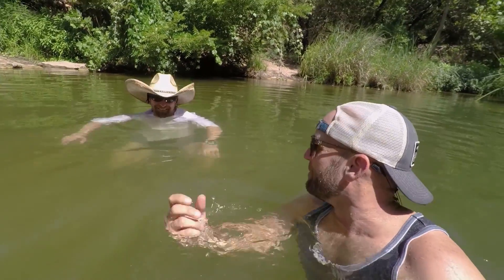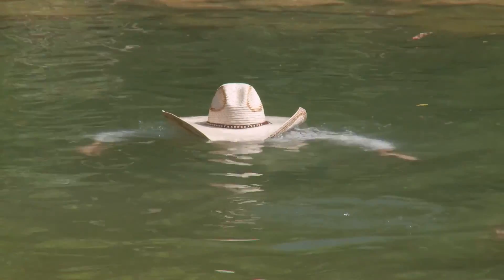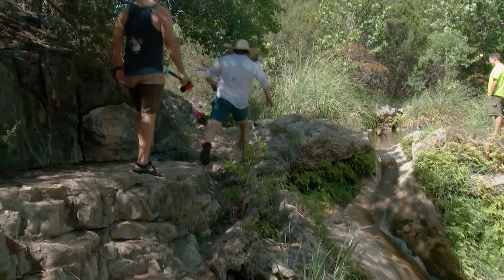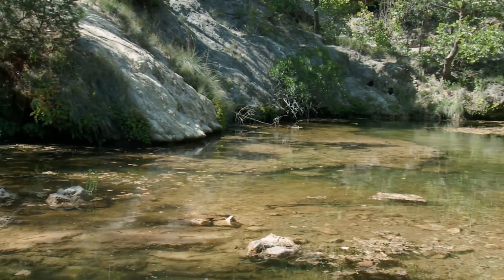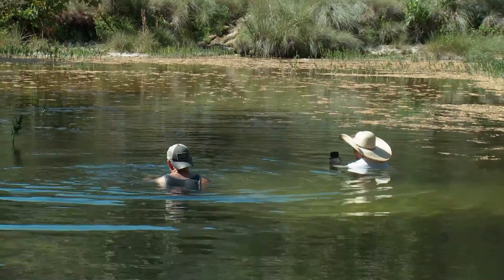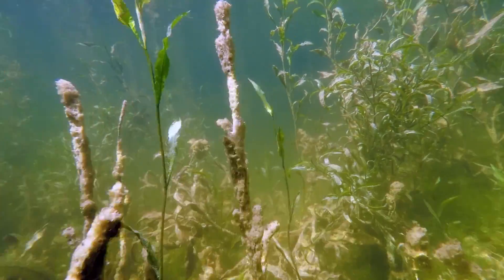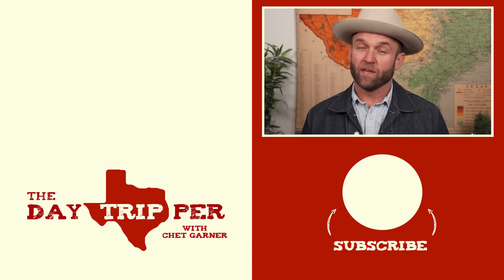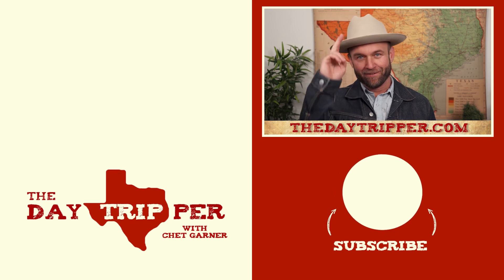Colorado Bend State Park | SECRET Texas Swimming Hole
Colorado Bend State Park - Most natural spring-fed pools in Texas are popular swimming destinations and get overcrowded quickly. But Spicewood Springs in Colorado Bend State Park remains one of the best kept secrets in Texas and one of the best swimming holes in Texas.